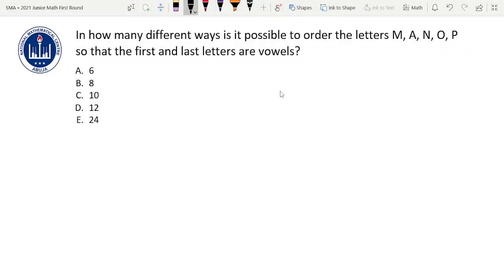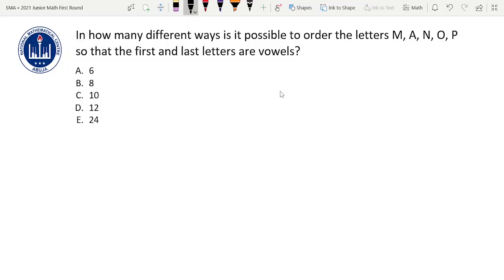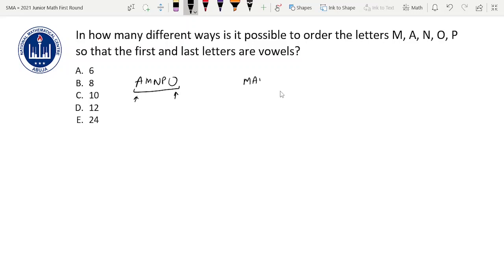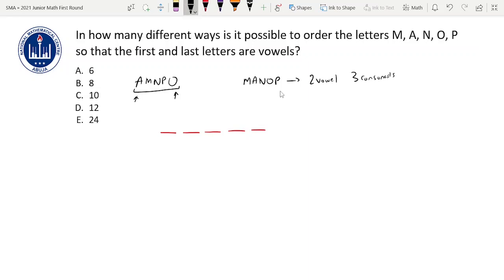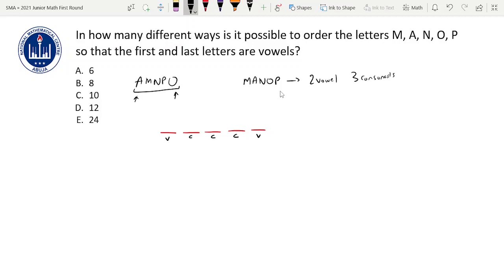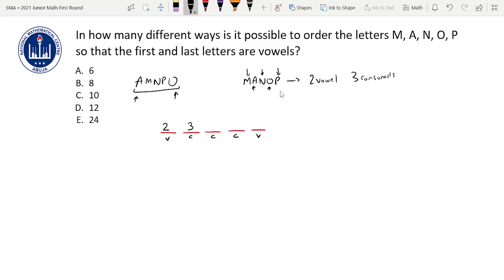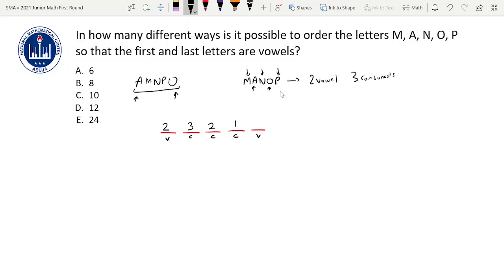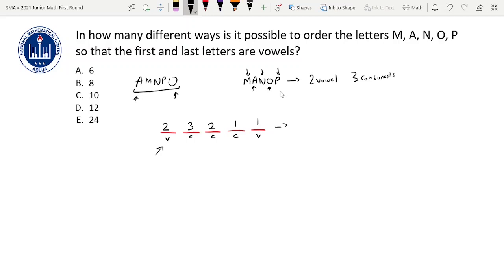2021/2022 NMC Nigerian Mathematics Olympiad 1st Round Junior P42